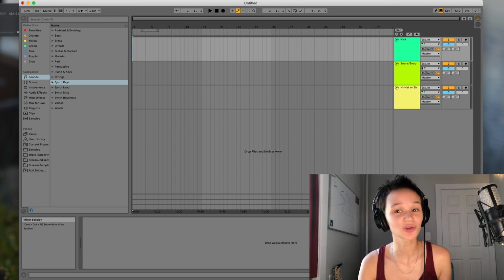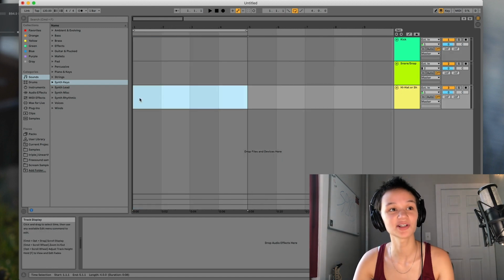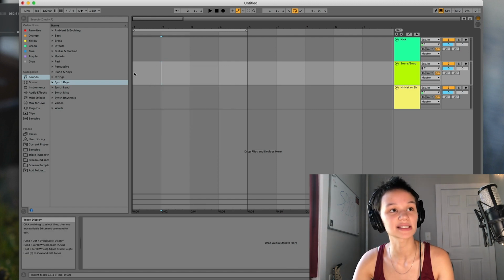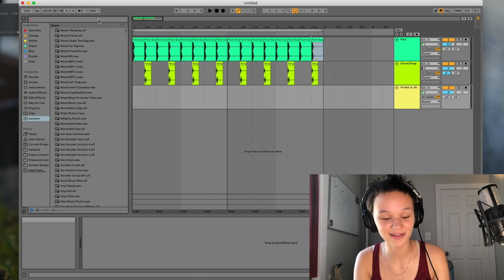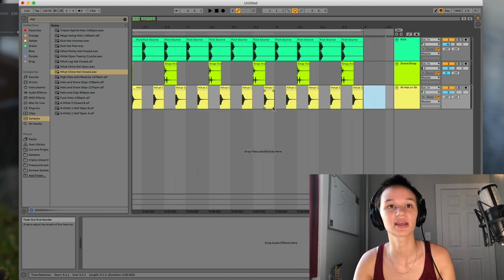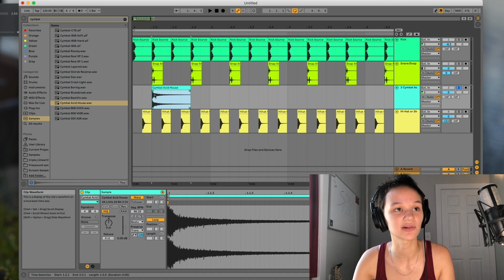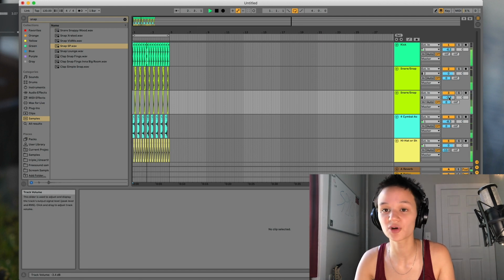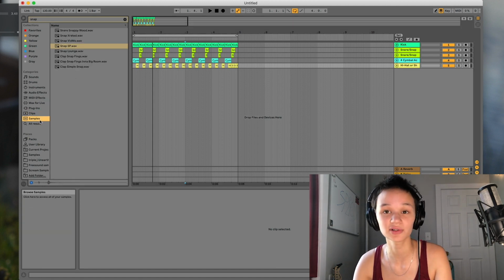How to Make Drum Loops For Beginners [Ableton Live Tutorial]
In this video we'll walk you through how to create a simple drum loop in Ableton or any DAW.

Make sure to watch this all the way to the end, and let us know know if you'd like to cover any aspect of this tutorial in more detail in the comment section.

Video contents:
0:00 Kate's introduction
0:27 Finding the right samples
1:08 Setting up for your drum loop
4:09 The Kick
5:33 The Snare
6:50 The Hat
8:17 Sample Reverse Technique
10:03 Doubling/Layering Technique
10:59 Basic Transition
12:36 Learning from pre-made loops